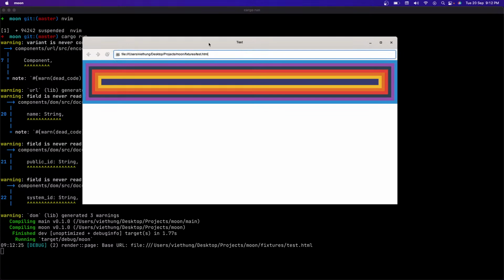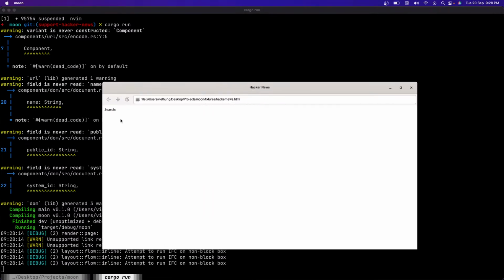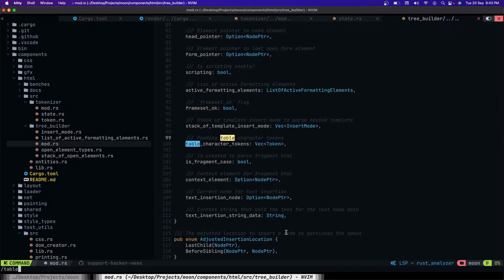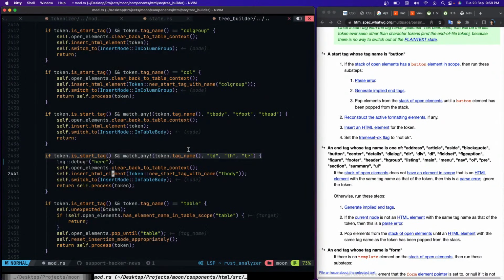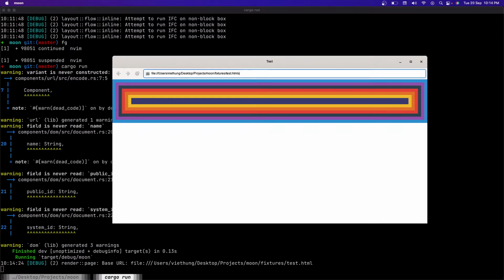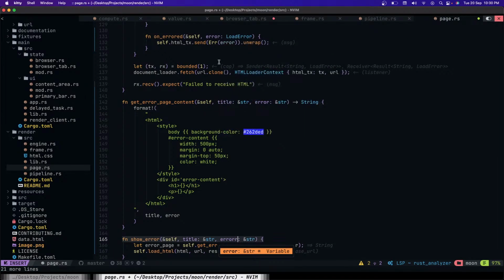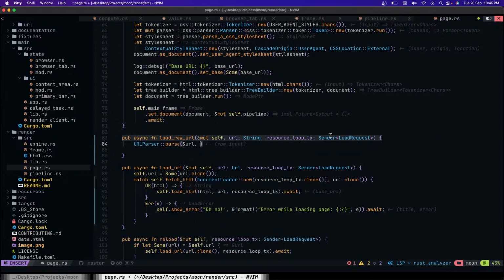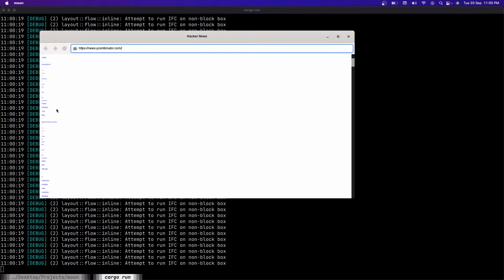Browser From Scratch: Fixing bugs until Hacker News renders!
Hi everyone!

In this stream we are going to fix any bugs that pop up in Moon browser until it could render Hacker News!